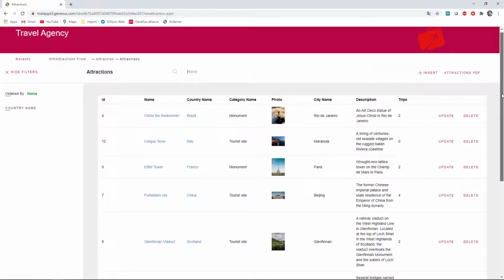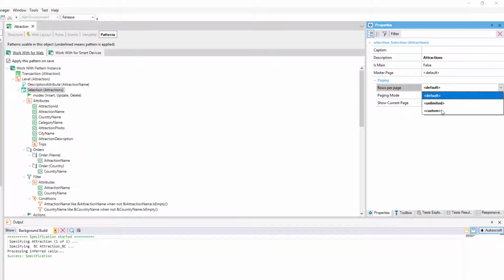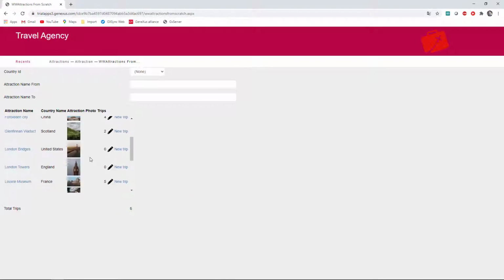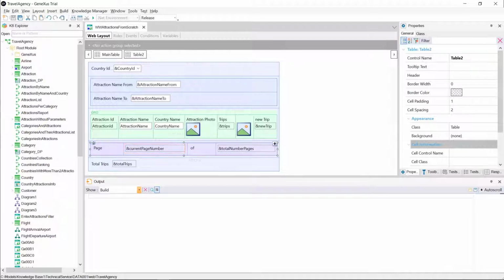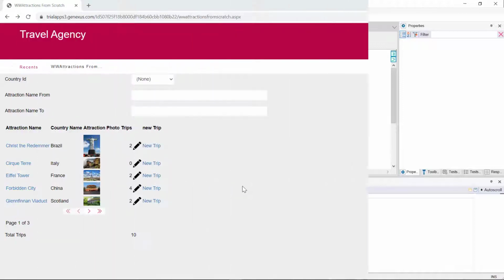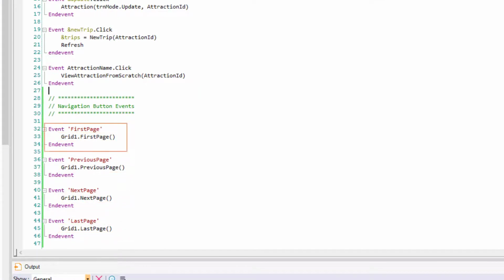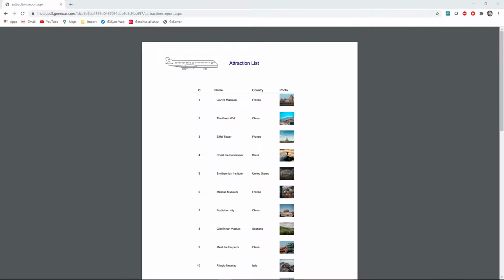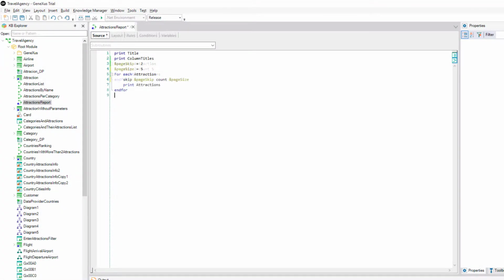Paging in For Each, Pattern, and Grid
We will see ways to manage and customize different types of paging: the one generated automatically by the Work With For Web Pattern of a transaction, one generated manually for a Web panel grid, that of a For Each command or a Data Provider group with a base table.